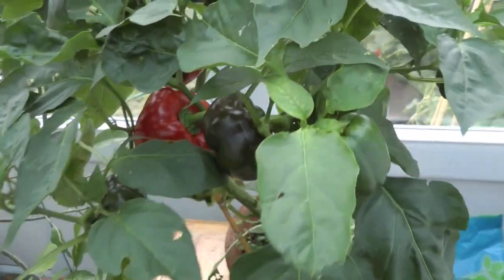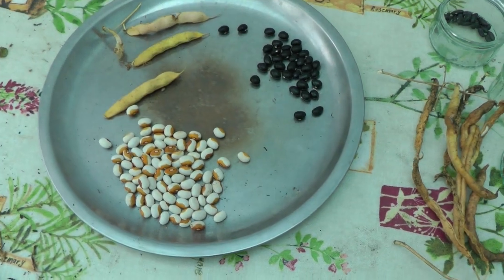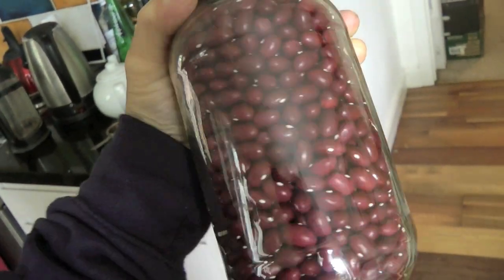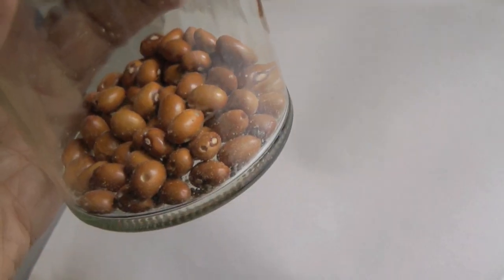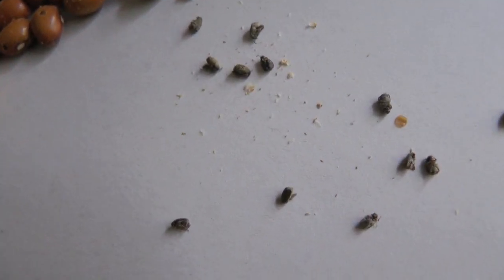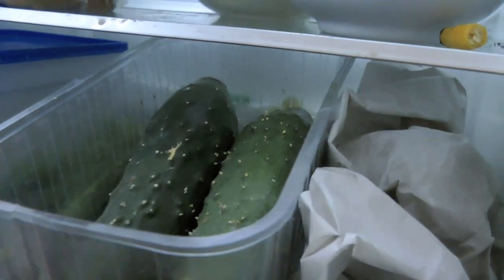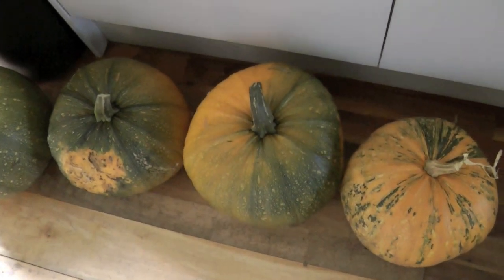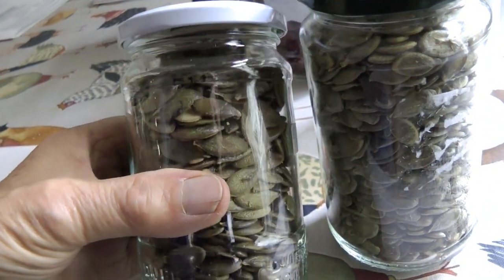Bean weevils and other autumnal delights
Harvested the beans. Now in the process of drying pumpkin seeds. Would you eat a bean that had a weevil in it?